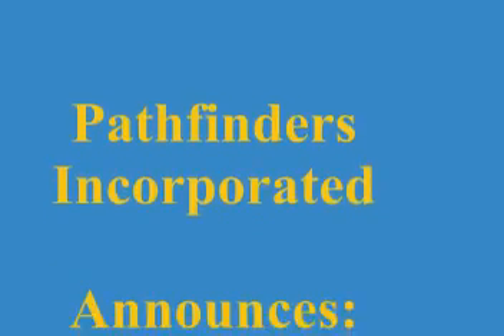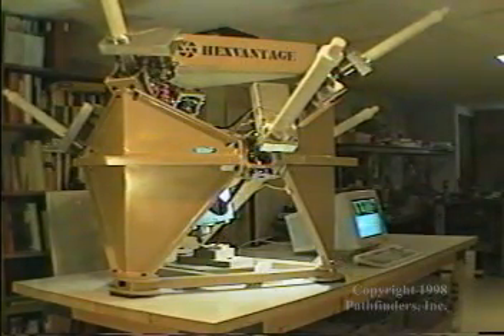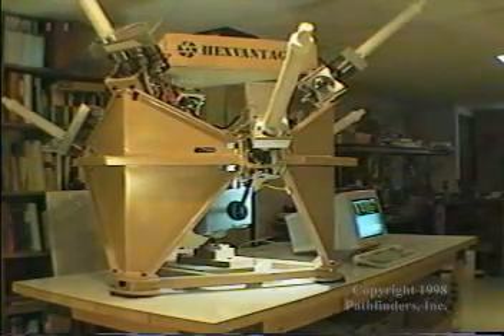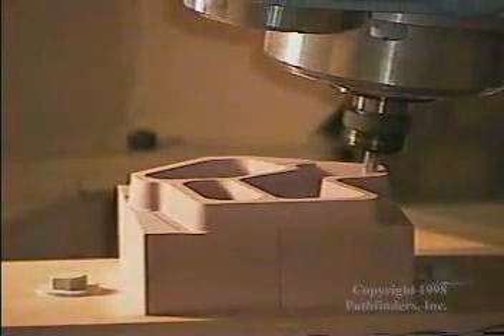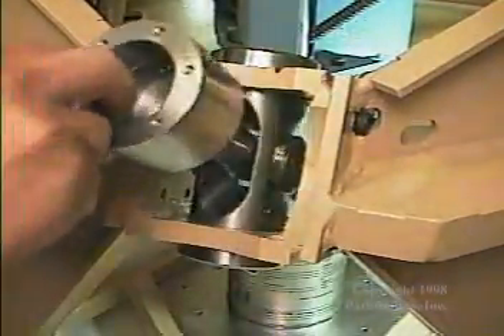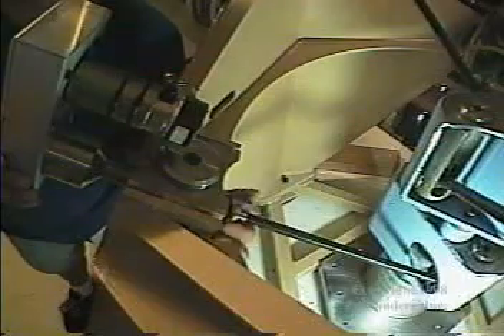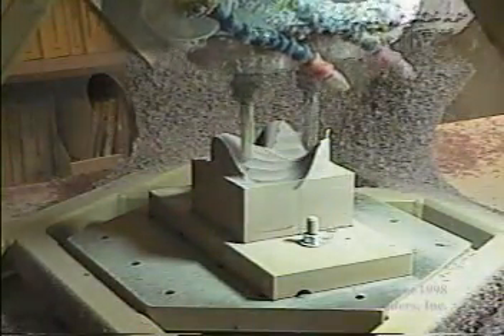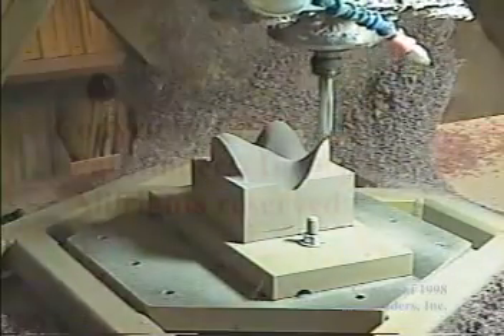HexVantage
A model size hexapod (Stuart Platform) concept 5 axis milling machine loosely based on G&L's Variax, built by Pathfinder's Inc. Muskego, WI (Ed Kirkham and Bruce Konkel)